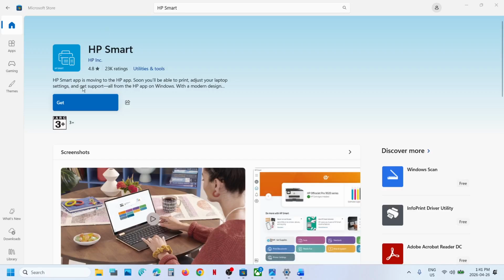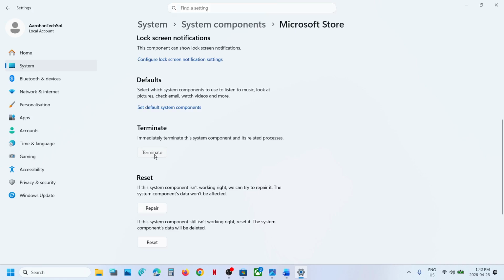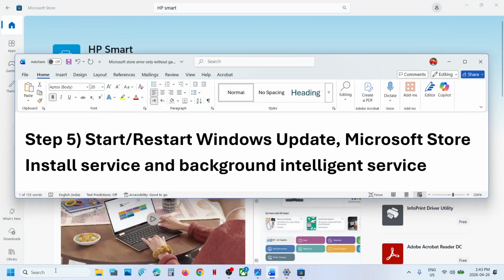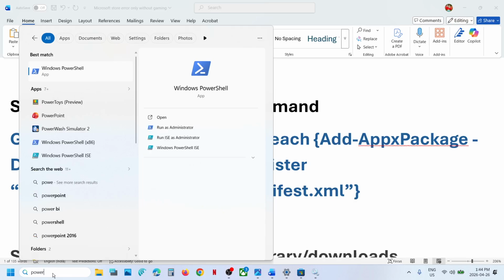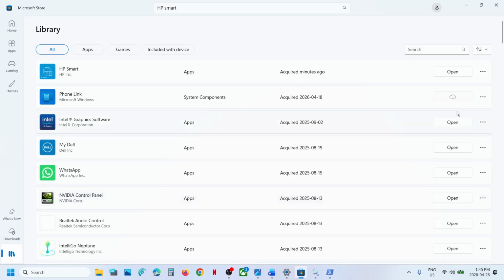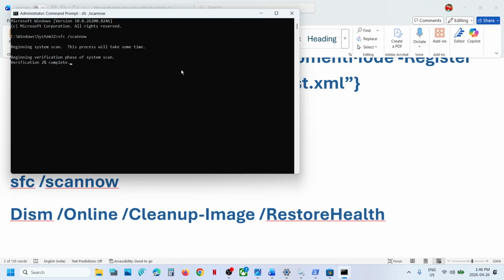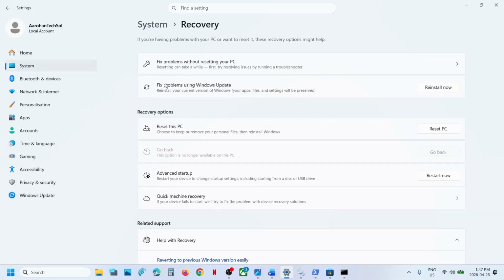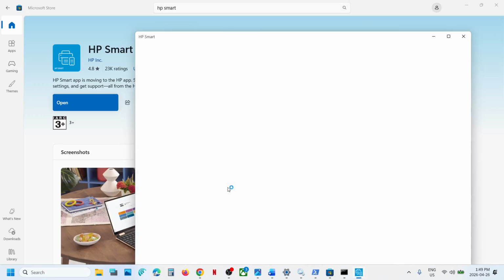Fix HP Smart App Not Installing On Microsoft Store On Windows PC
Fix Can't Install HP Smart App From Microsoft Store Due To Error Codes In Windows PC
C:\Users\Username\AppData\Local\Packages\Microsoft.WindowsStore_8wekyb3d8bbwe
Step 7) Try installing from my library/downloads